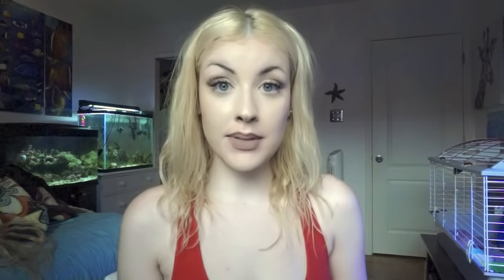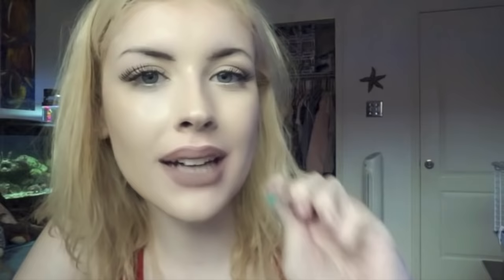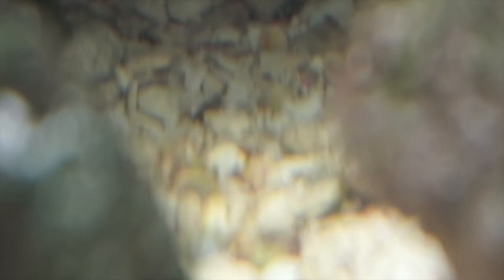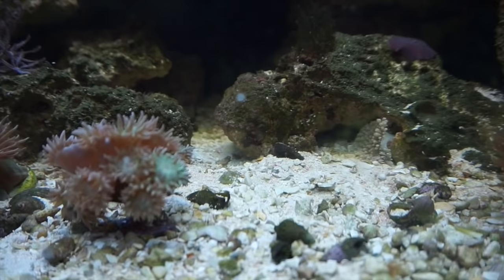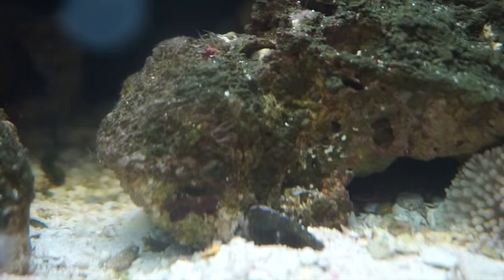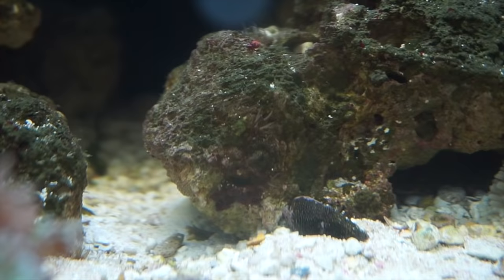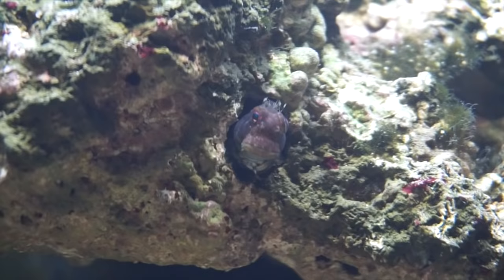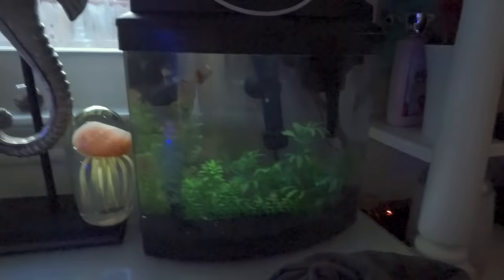Removing Aiptasia Anemones from Your Tank (I'M IN THE NEWS!)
Tutorial on how to use lemon juice to remove Aiptasia ("tube"/"glass") Anemones from your tank! My news article will be up next week, I'll let you guys know exactly when!

I'M SORRY I DIDN'T USE BETTER LIGHTING IN THIS VIDEO. I had to refilm it THREE times and re-edit it TWICE.
my computer hated me. And by the third take I was tired of staring into the super bright light. :(
***IMPORTANT!!***
NEVER remove aiptasia anemones by hand, (tugging/pulling/scraping) or with tongs. Pulling on the aiptasia or agitating it in any way physically will just cause it to release particles into the water that will land elsewhere and create MORE aiptasia. Only touch with the tip of the needle.
Supplies:
- LEMON JUICE CONCENTRATE
- ONE 3ML SYRINGE. you can use up to a 5ml syringe, that is really the max amount you need for an aiptasia.
I love you guys and I love making these videos for y'all!
Song: Colors by Tobu